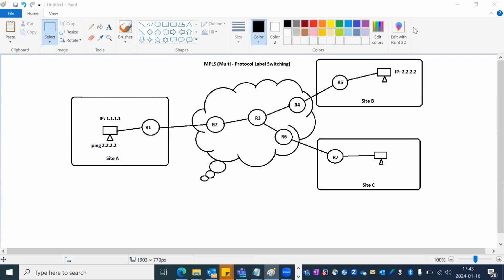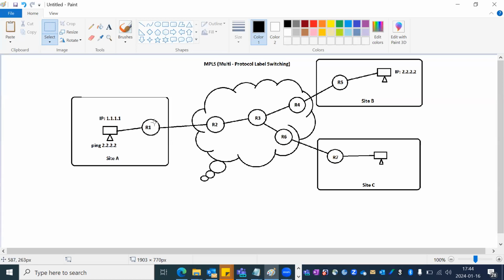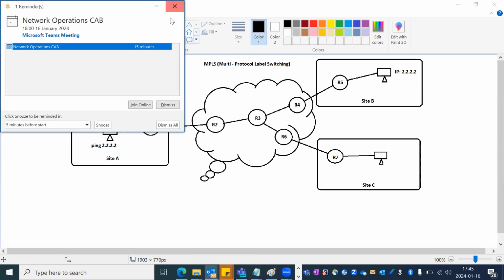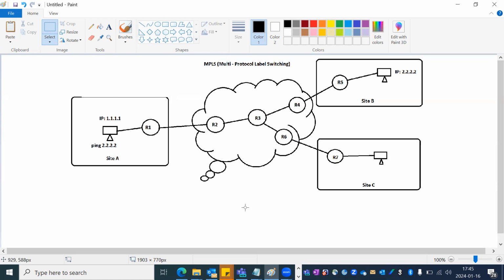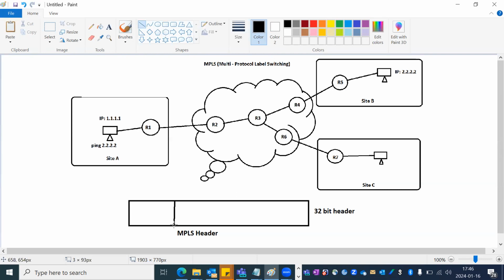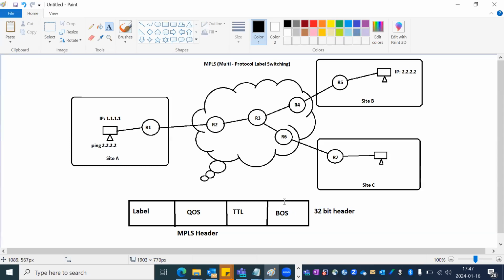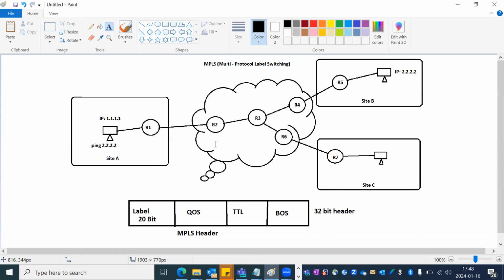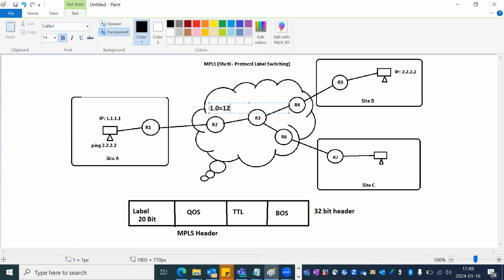MPLS LDP - Part 1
LDP is the most important part of MPLS working. In this video, I am describing the complete label-forwarding mechanism of MPLS. Shivam Saxena is the founder of Simplifying networking.